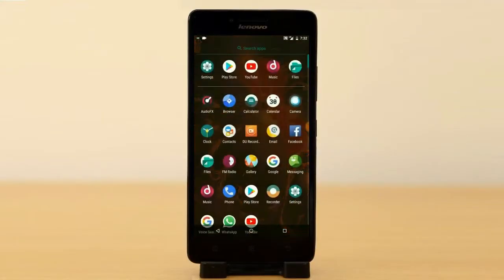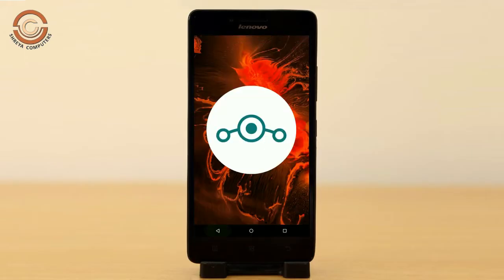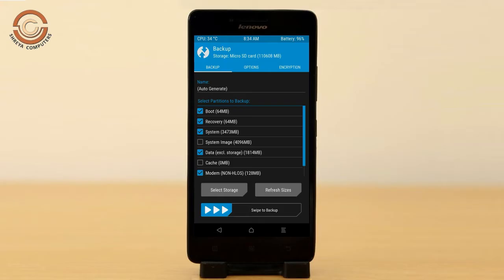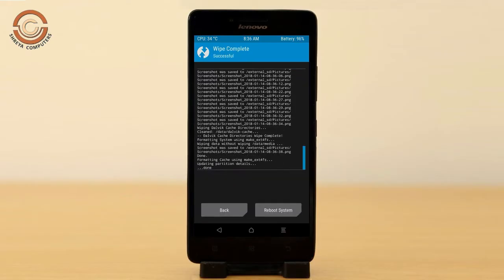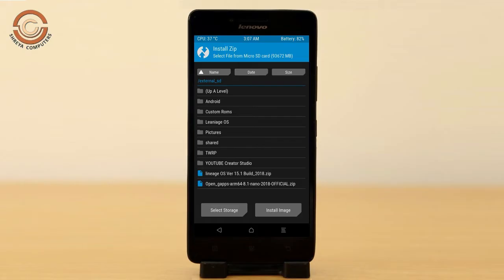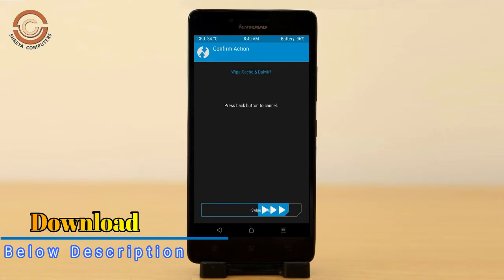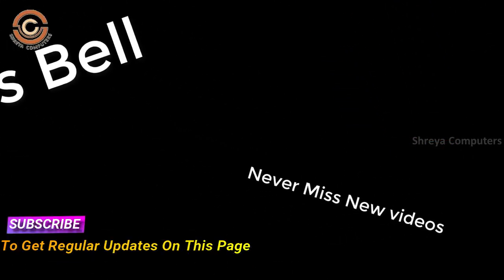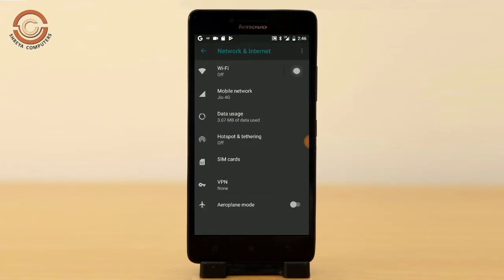How To Update Android Oreo 8.1 in Lenovo A6000 And A6000 Plus (Lineage OS 15.1) Install and Review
Oreo 8.1 LineageOS Custom rom in LENOVO A6000 and A6000 PLUS, install oreo 8.1 on LENOVO A6000 PLUS, Pure Stock Stable Android O for LENOVO A6000 PLUS, stable volte pure stock rom, nougat to oreo update Download NCS

PRE-REQUISITE:
1. This will work on LENOVO A6000 PLUS (Don’t Try this on Any other device):
2. Charge your phone up to 80% or 70%.
3. You will lose the original ROM or any CUSTOM ROM if you already installed on your phone. So make sure to Backup your phone using TWRP before doing this step using TWRP or CWM or any Custom Recovery.
4. You can also backup all your apps using Titanium Backup or you can Backup without any Root
5. You must install TWRP or any Custom Recovery on your phone.
7. Download all the Zip files from below and Place it in your phone’s root of internal memory.

Steps to Install Lineage OS 15.1  For LENOVO A6000 PLUS
• First of all, install TWRP Recovery on LENOVO A6000 PLUS